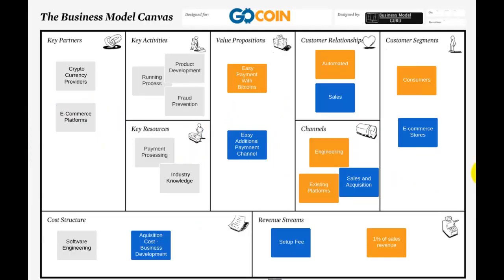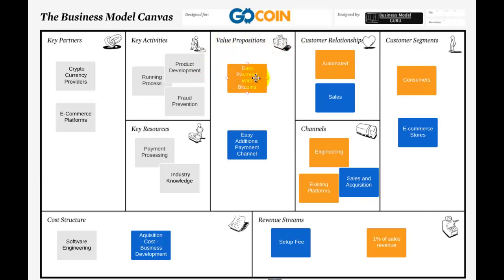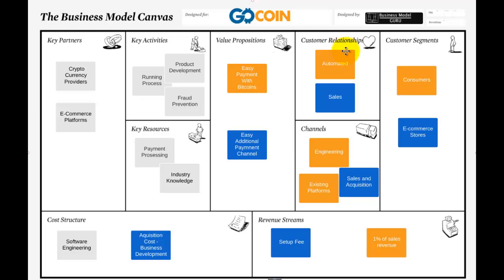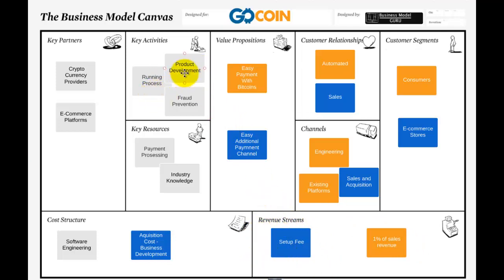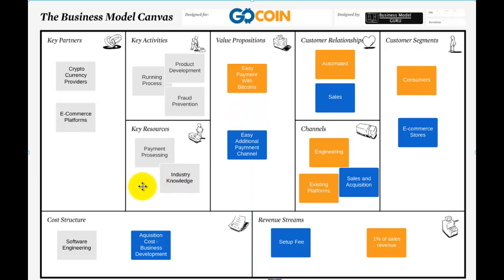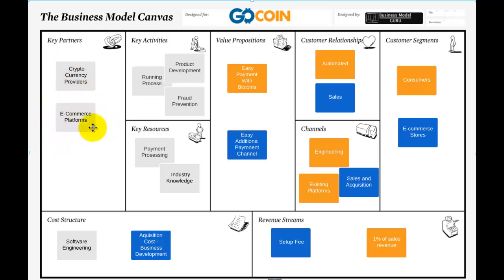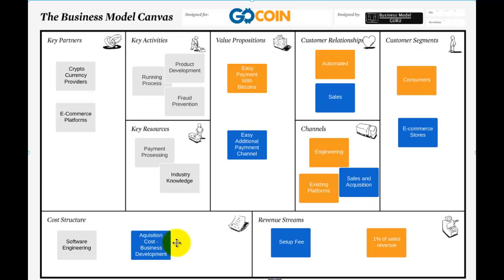GoCoin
A review of GoCoin's business model using the business model canvas.

GoCoin is a payment provider for cryptocurrencies (including Bitcoin) using a B2B2C model and allows consumers to pay at many websites with their store of bitcoins.